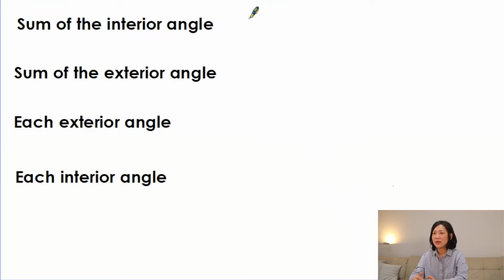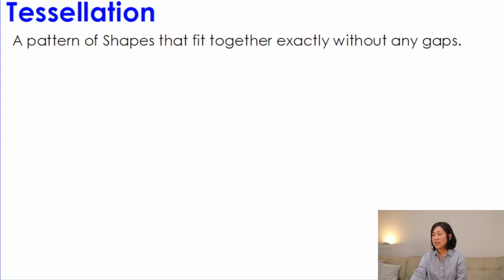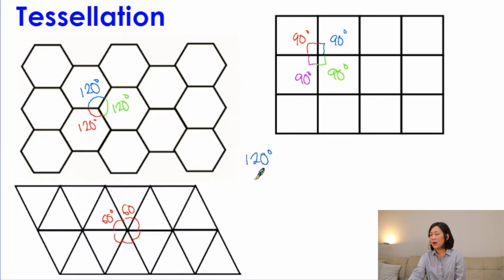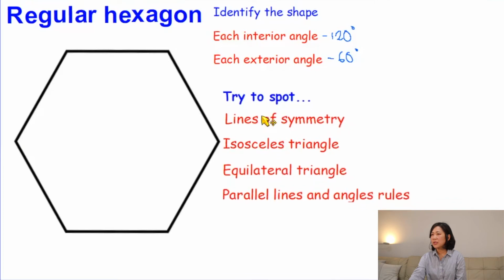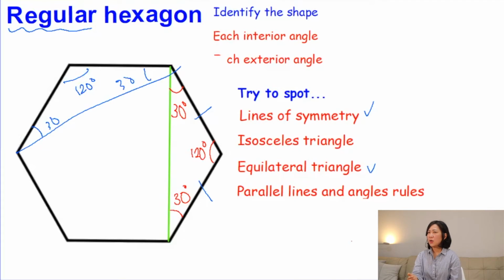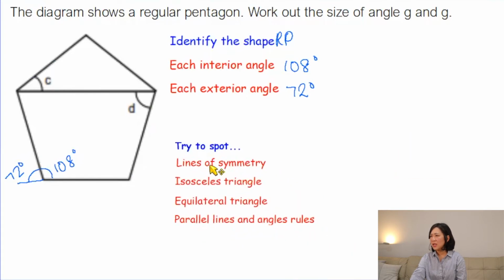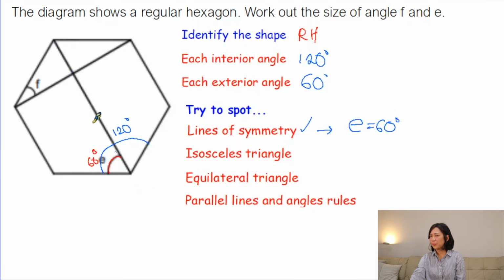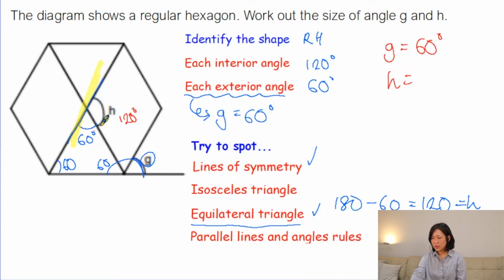17 2 Angles in polygons